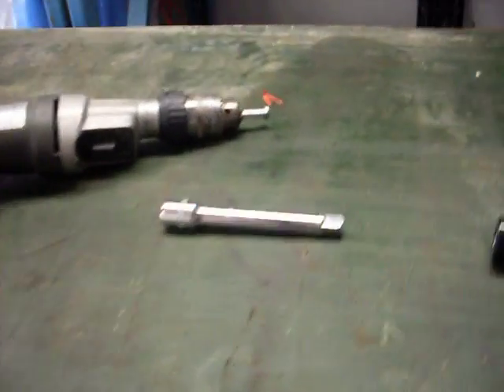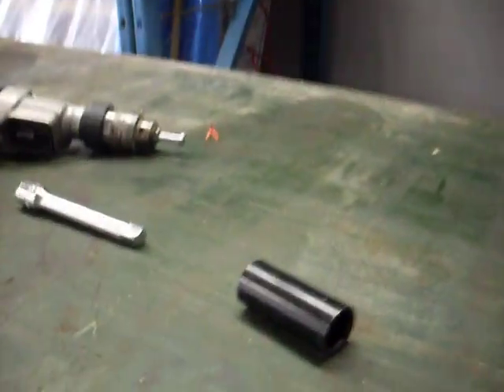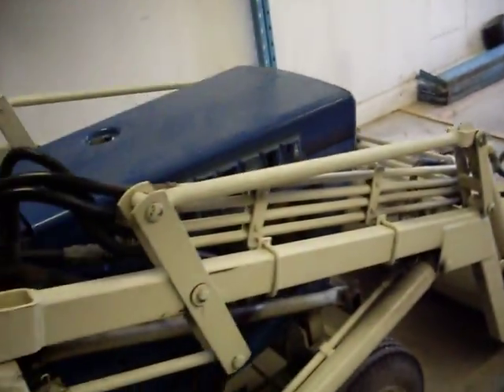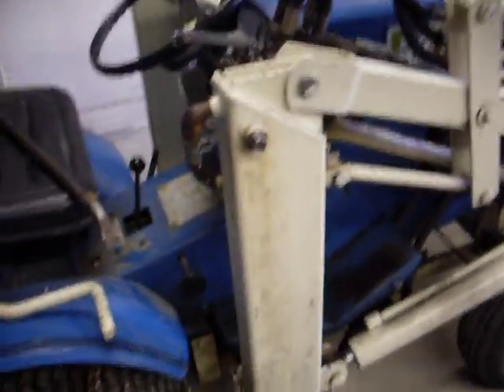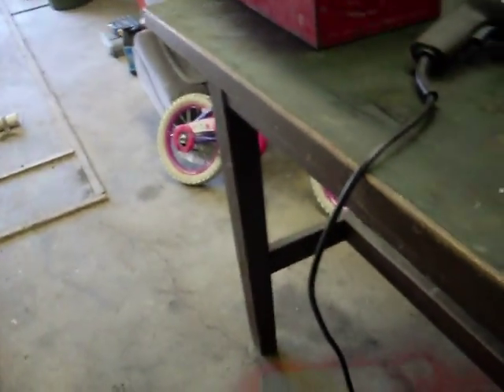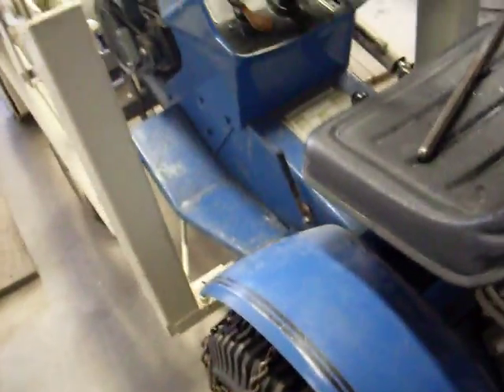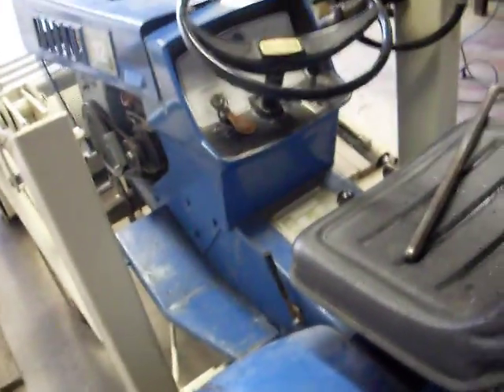HOW TO:Convert a Tecumseh Tractor to Electric Start